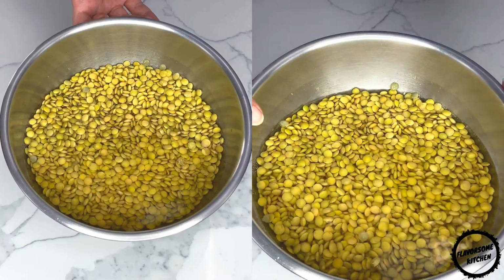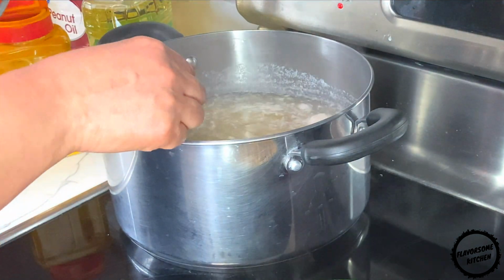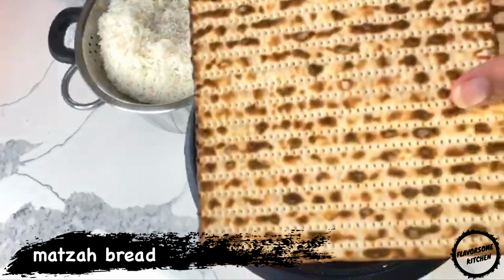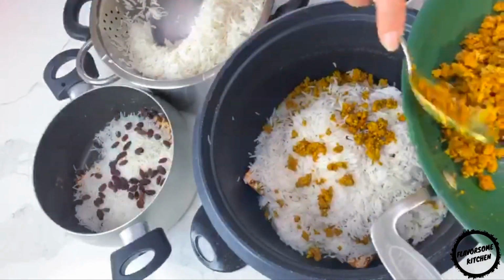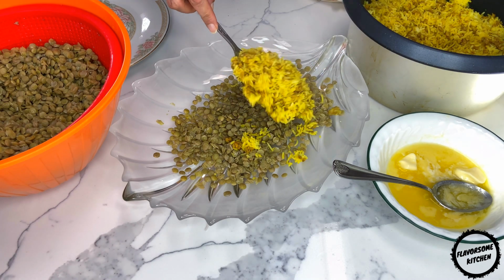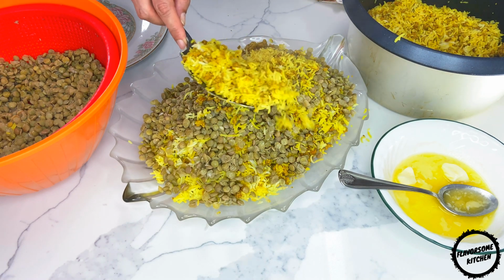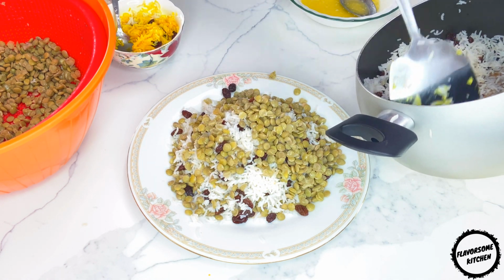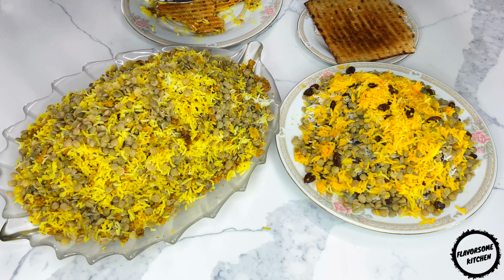How to Make Persian Lentil Rice (عدس پلو) l Persian adas polo recipe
In this video, we demonstrate the cooking process of Persian lentil rice/adas polo (عدس پلو) which is a Middle Eastern dish enriched with delightful flavors, complex carbohydrates, healthy fats, and protein. This recipe includes bread tahdig (ته‌ دیگ)-"the bottom of the pot"- which is golden and crispy.